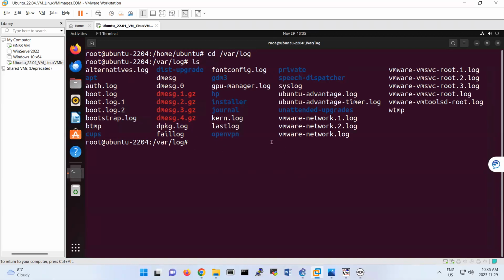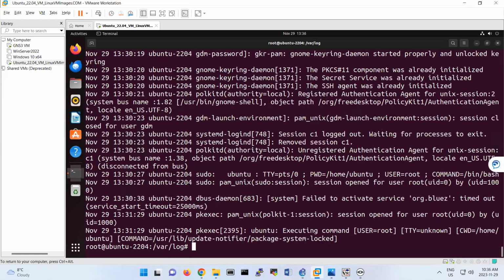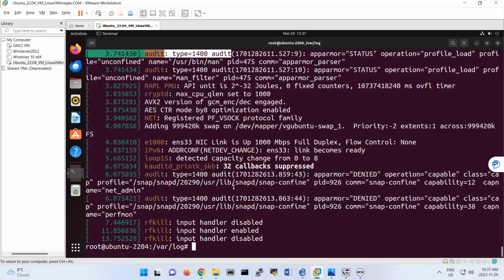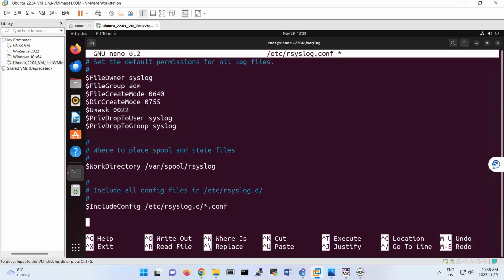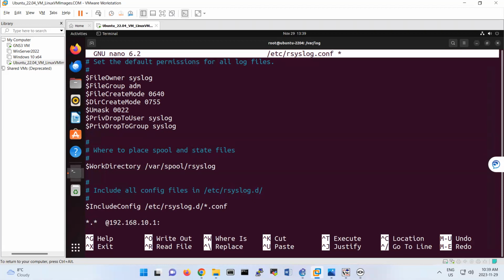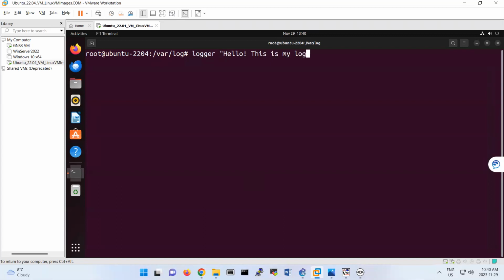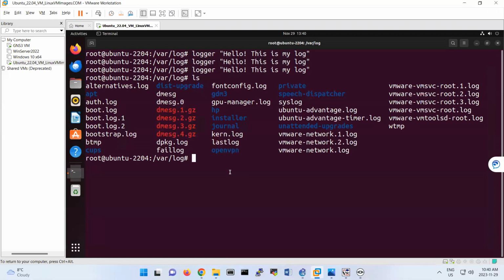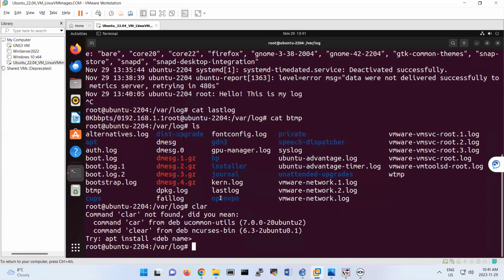Logs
Talk about logs in Linux